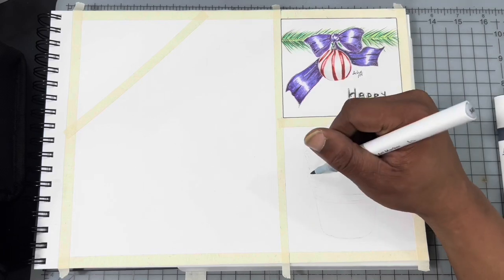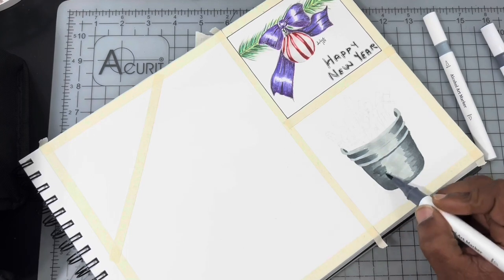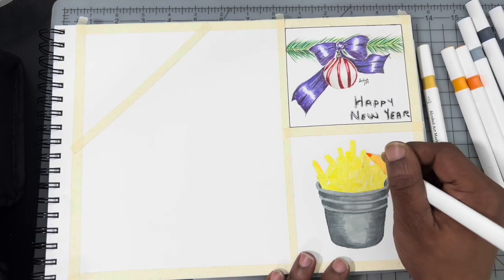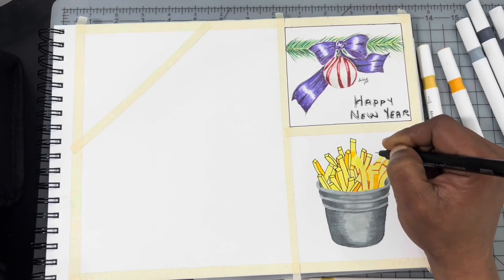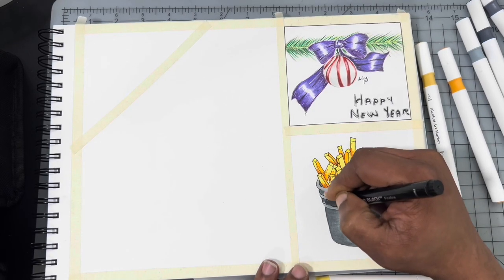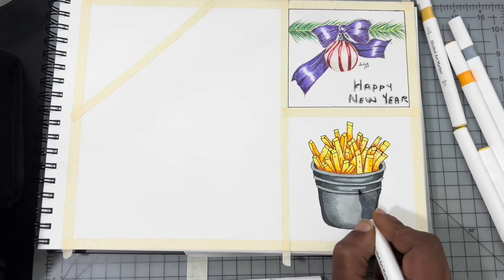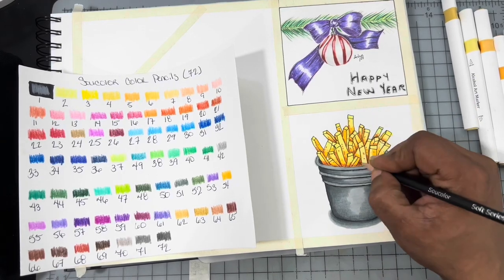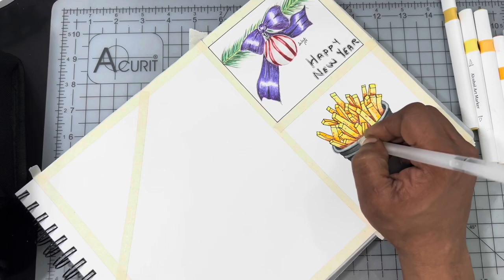Illustrate What Inspires You!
Hello all. Happy Sunday. Today will wrap up the first week of 2024 creating. It’s also the last video of the week of mini paintings. Today I will illustrate some French fries. As I always say, “Paint what you love”. For me, that’s food! 🤣🤣🤣 I am continuing my testing of the Restly alcohol marker set. Feel free to give this a try in whatever medium you choose.

Material Used:
RESTLY Alcohol Markers

(Products are added as they are finished)